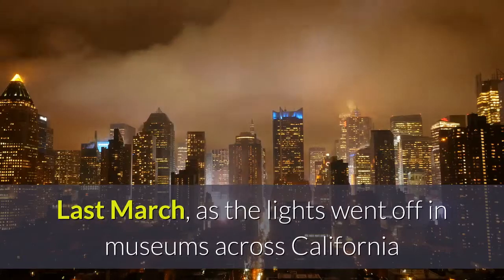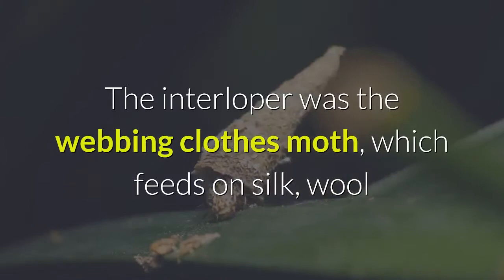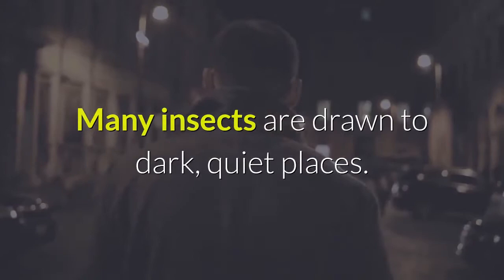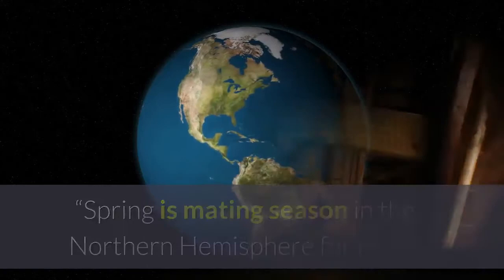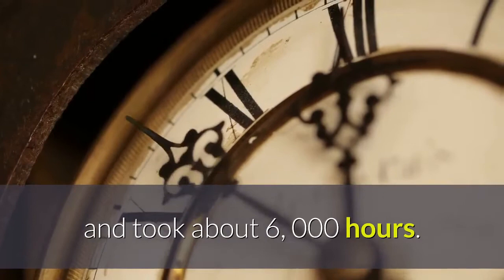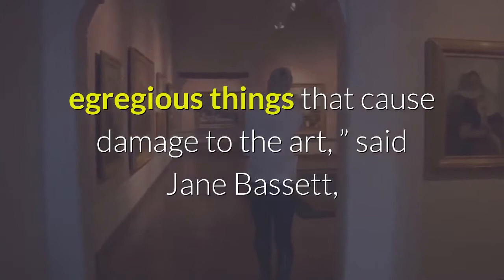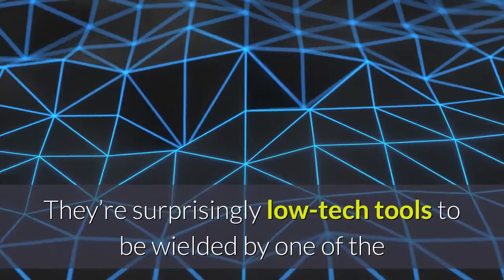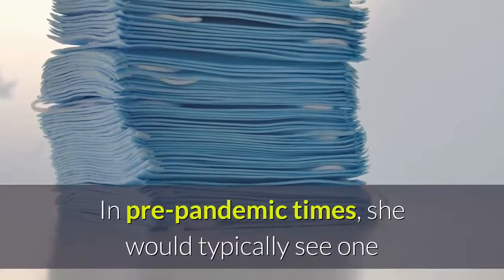How does the Getty battle bugs Squirrel hair dusters and dental picks for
Last March, as the lights went off in museums across California and galleries were shuttered in the first wave of coronavirus closures, a dangerous invader penetrated the Getty Museum in Brentwood. It crept into the darkened, quiet decorative arts galleries, which are filled with ornate furniture, delicate ceramics, rare clocks and intricately woven tapestries and rugs dating to the Medieval period. The interloper was the webbing clothes moth, which feeds on silk, wool and other organic material. The insect infiltrated other parts of the Getty Museum as well, but posed a particular threat to the fragile textiles and upholstered furniture. As if COVID-19 shutdowns and the financial fallout weren’t enough, a noticeable uptick in unwanted pests, including insects and rodents, afflicted museums globally during the pandemic. Many insects are drawn to dark, quiet places. Empty museum galleries provided ideal environments, a feast of riches — quite literally. The spring start of museum closures compounded the problem in many parts of the world, said Helena Jaeschke, a conservator who runs the British-based Pest Partners, which is dedicated to protecting heritage collections in southwest England.“Spring is mating season in the Northern Hemisphere for pests, and that coincided with buildings closing down, with skeletal or no staff, ” Jaeschke said. “There were no disturbances, like noise or lights, to limit pest activity. It was peak conditions for pests to spread. ”The Getty Museum took advantage of the extended COVID-19 closure to execute an intensive moth remediation program that involved nearly every department and took about 6, 000 hours. (The Getty Center in Brentwood remains closed to the public, but the Getty Villa in Pacific Palisades has reopened. ) Though the Getty had detected the problem early and did not yet have an infestation, 17th century furniture was disassembled and tapestries and rugs were frozen to kill moths, larvae and eggs.“Light, insects, humidity and temperature are the most egregious things that cause damage to the art, ” said Jane Bassett, the Getty’s senior conservator for decorative arts. “So it was looking at this as a preventive step. ”The Getty noticed the moth uptick in mid-April 2020. It has “zero tolerance” for pests, Bassett said, and typically has about 55 moth traps scattered around the museum for detection purposes, placed in locations such as storage rooms and galleries. They’re surprisingly low-tech tools to be wielded by one of the world’s wealthiest museums: cardboard sticky traps not unlike a roach motel. Some of them include female clothes moth pheromones to lure the insects. Madeline Corona, assistant conservator of decorative arts and sculpture — whom Getty colleagues nicknamed “the pest maven” during its battle on bugs — makes weekly rounds, checking all the traps. In pre-pandemic times, she would typically see one or two moths every few weeks or months.